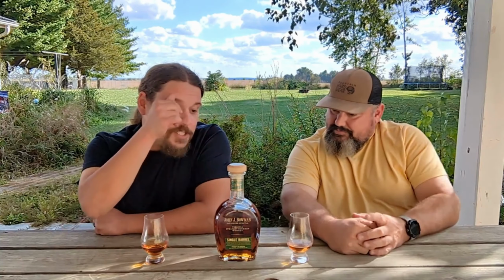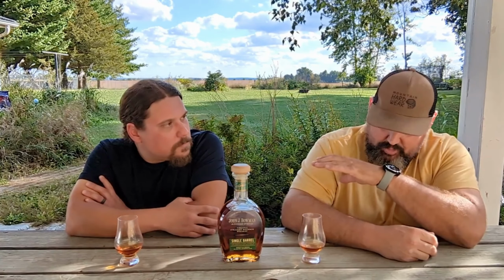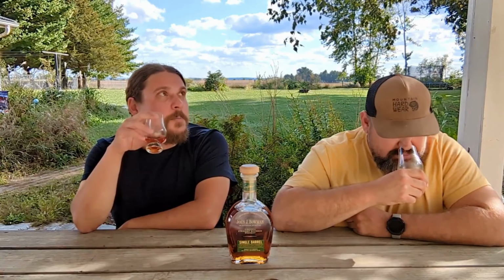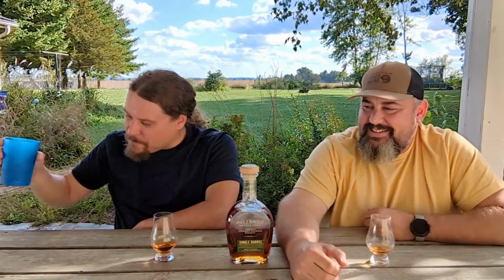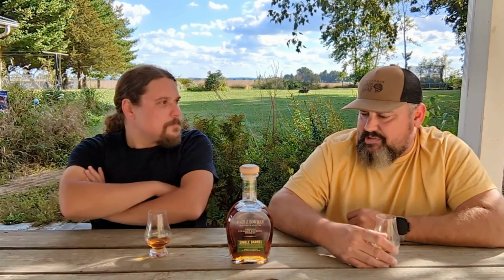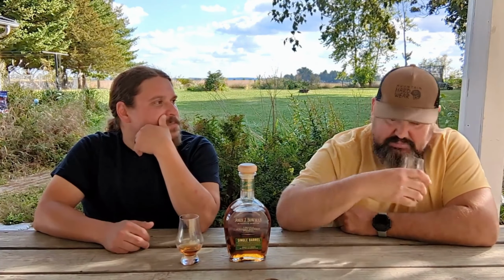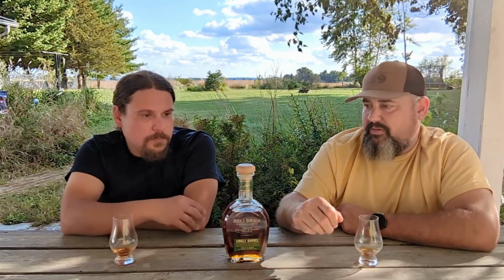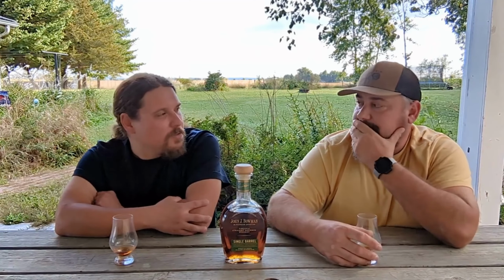John J Bowman Single Barrel Review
Tim and Shayne review John J Bowman Single Barrel.